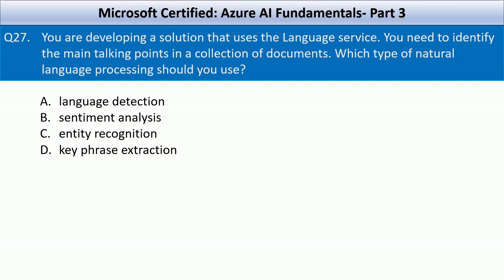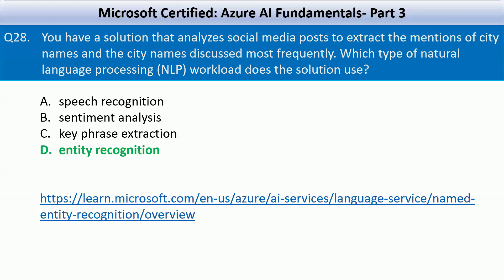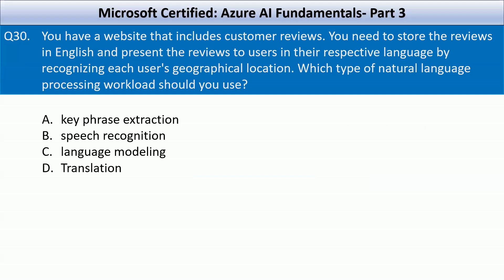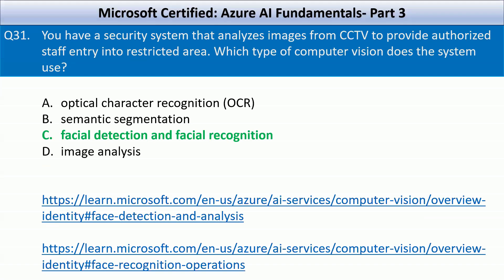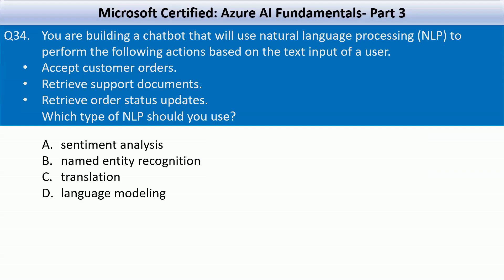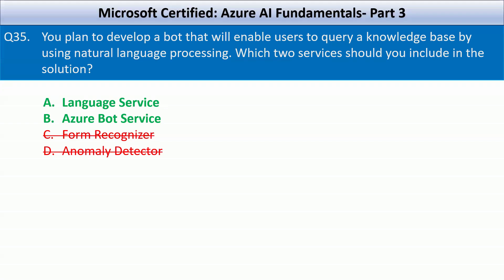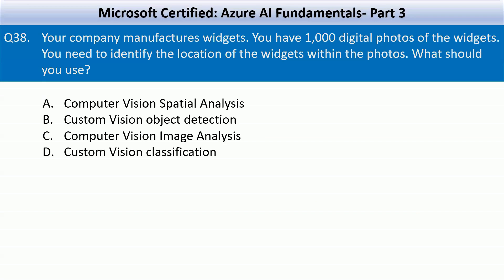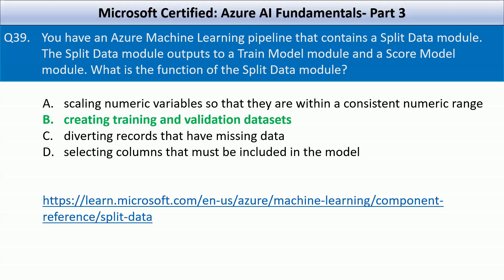Part 3: AI-900 Certification Prep Course | 2026 Key Insights, Sample Questions & Pro Tips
👉 In this video of "AI-900 Crash Course" series, we cover a variety of questions focused on Azure AI Fundamentals exam pattern which includes :
◾ Describe fundamental AI concepts and principles
◾ Understand the benefits and applications of AI in Azure
◾ Identify responsible AI principles and ethical considerations
◾ Describe common machine learning (ML) types and use cases
◾ Understand the Azure Machine Learning service and its components
◾ Describe fundamental concepts of computer vision in Azure
◾ Understand Natural Language Processing (NLP) and its applications
◾ Describe conversational AI and Azure Bot Services
◾ Understand Azure Cognitive Services and their capabilities
◾ Describe AI workloads and considerations for AI solutions in Azure
◾ Identify tools and services for managing AI solutions in Azure
◾ Understand automated machine learning (AutoML) in Azure
◾ Describe data processing and storage considerations for AI

🔸AI-900 exam tips and tricks for first-time test takers
🔸Your Guide to Passing the AI-900 Microsoft Azure AI Fundamentals Exam
🔸Step-by-Step Plan to Master the AI-900 Azure AI Fundamentals Exam
🔸Best practices for passing the AI-900 certification exam
🔸All-in-One Study Resources for the AI-900 Azure AI Fundamentals Certification
🔸Step-by-step guide to the AI-900 Azure AI Fundamentals exam
🔸AI-900 practice questions and answers for exam success
🔸Common Mistakes to Avoid in the AI-900 Microsoft Azure AI Exam
🔸Sample AI-900 exam questions with detailed explanations
🔸Key Topics to Study for the AI-900 Microsoft Azure AI Fundamentals Exam
🔸Expert Advice for the AI-900 Microsoft Azure AI Fundamentals Certification Exam
🔸Comprehensive Study Guide for the AI-900 Microsoft Azure AI Certification
🔸AI-900 Exam Prep Guide for Aspiring Azure AI Fundamentals Candidates
🔸Important Skills Assessed in the AI-900 Microsoft Azure AI Fundamentals Exam
🔸Effective Ways to Prepare for the AI-900 Exam Using Microsoft Documentation
🔸Essential Tips to Succeed in the AI-900 Microsoft Certification Exam
🔸Proven Strategies to Achieve Success in the AI-900 Certification